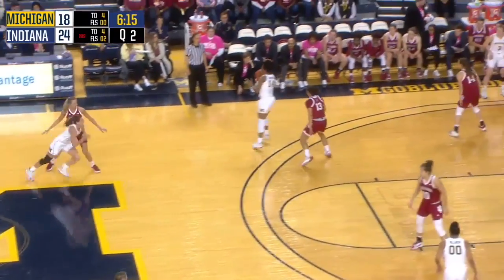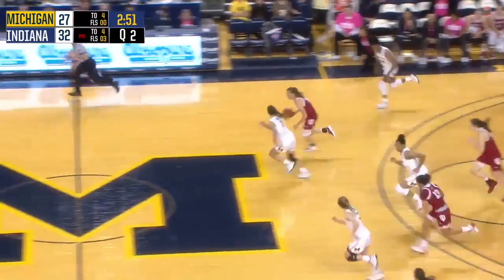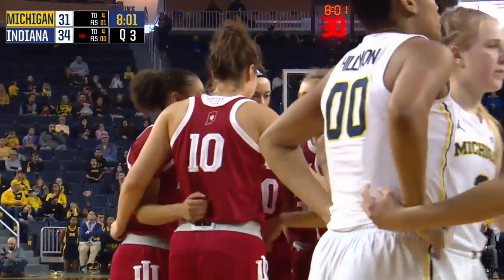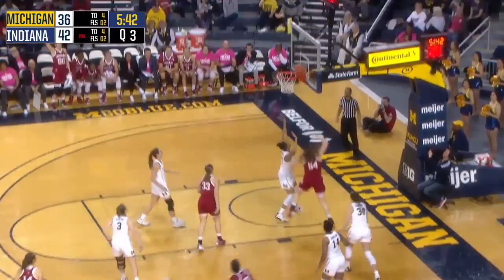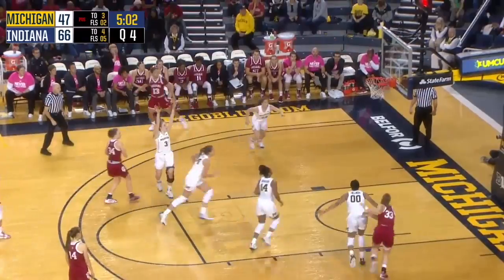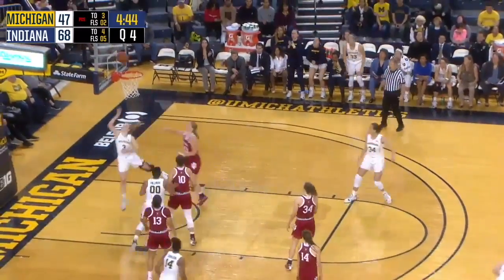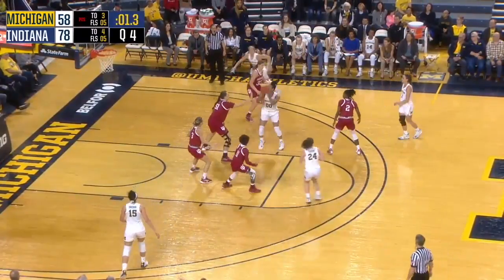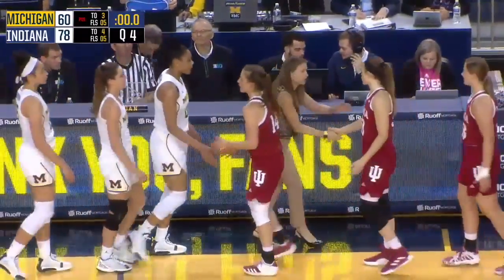Highlights: Indiana at Michigan | B1G Women's Basketball | March 1, 2020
Indiana's Ali Patberg scored 21 points in a 78-60 win over Michigan.